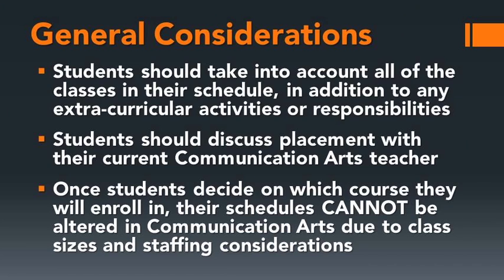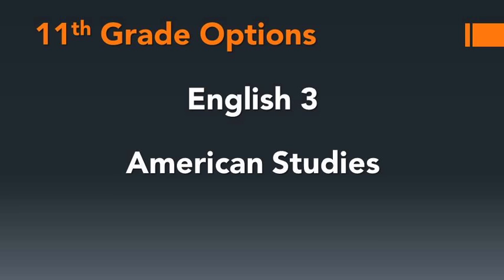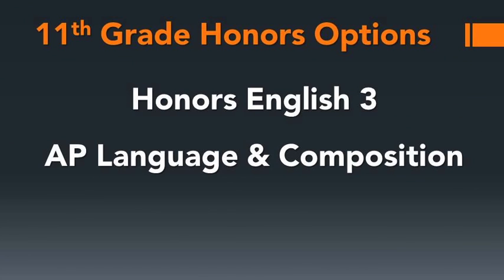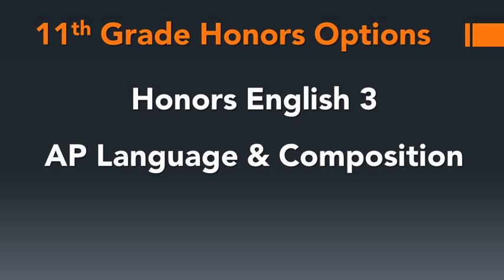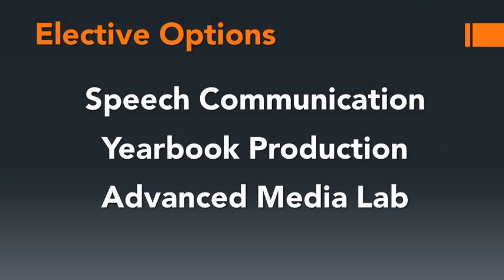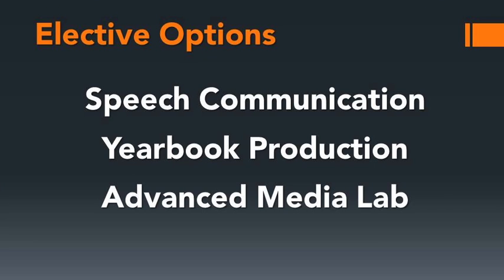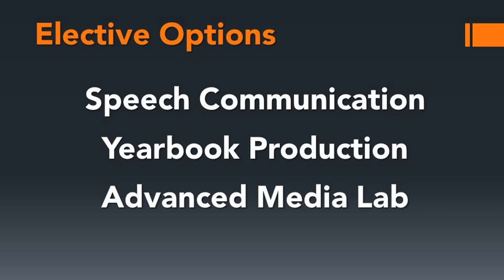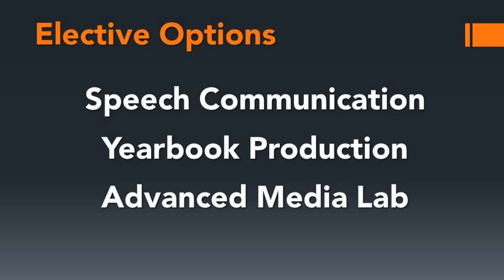NNHS Communication Arts Course Selection 2014-2015 11th Grade